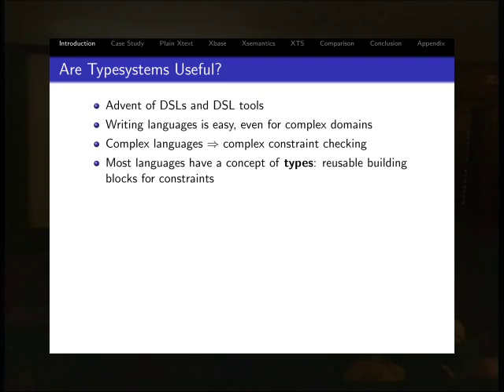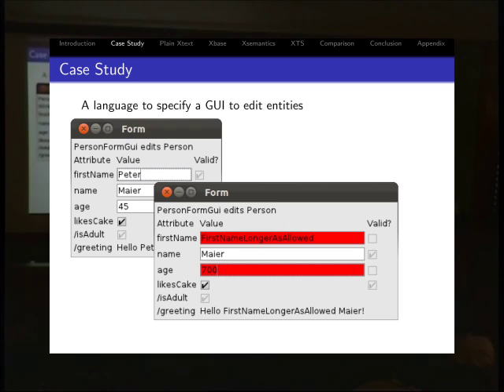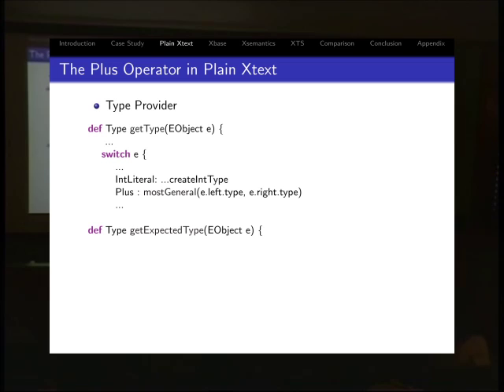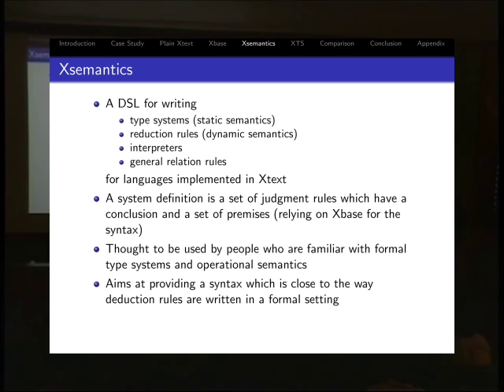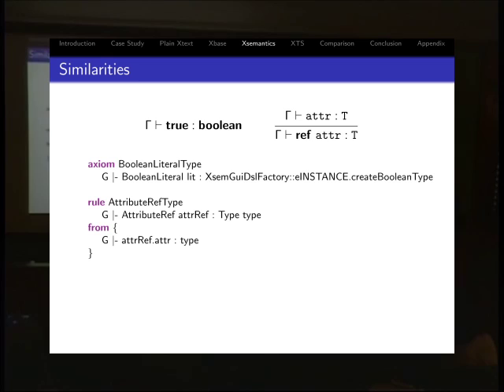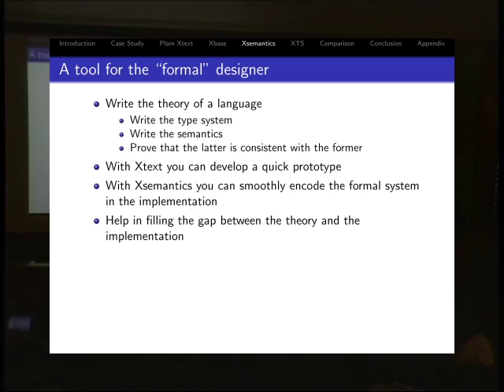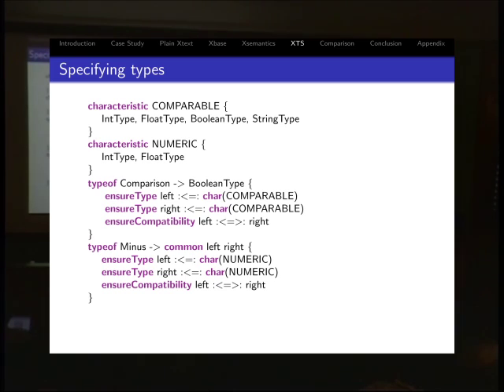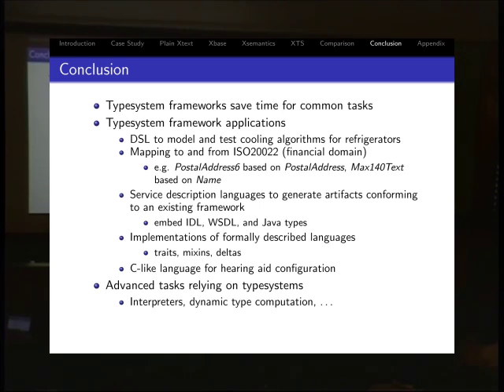Eclipse Day Florence 2012. Lorenzo Bettini-Dietmar Stoll, "Type system frameworks for Xtext"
With today's tools and frameworks, building domain specific languages (DSLs) has become increasingly popular and constructing languages for complex domains has become viable. However, complex DSLs may require advanced checking capabilities, as they usually include expressions and types. Type system frameworks offer reusable checking facilities for DSLs and may dramatically reduce the effort for writing constraints.
This talk compares different type system frameworks for Xtext 2, a popular Eclipse-based DSL framework.

Thanks,
RCP Vision